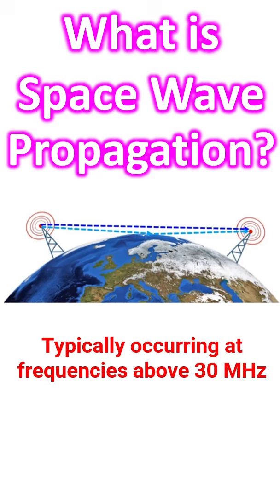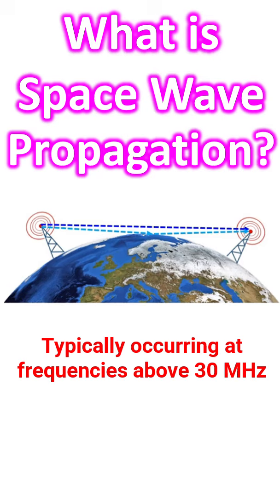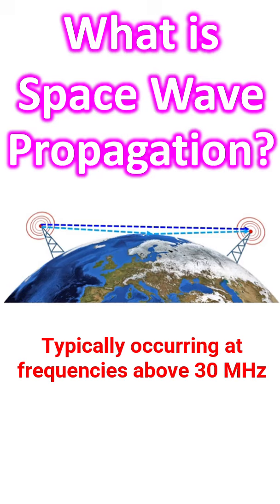What is Space Wave Propagation?